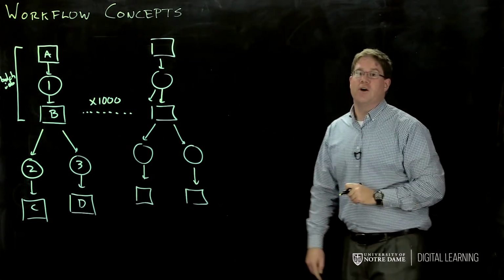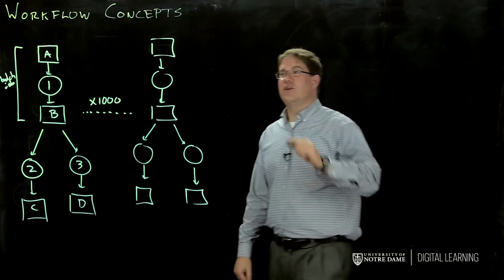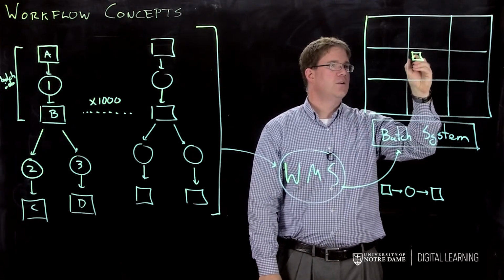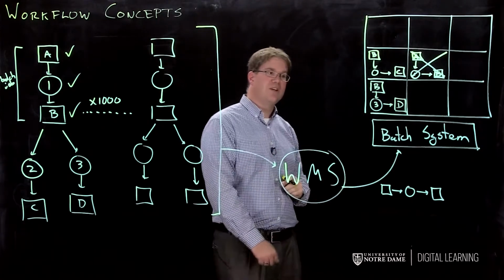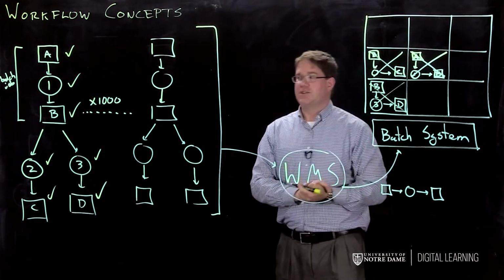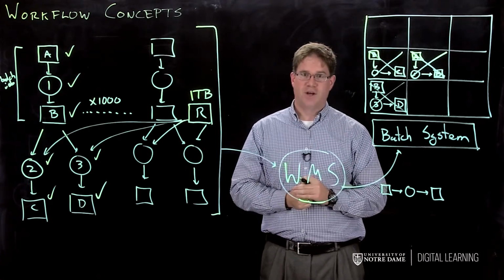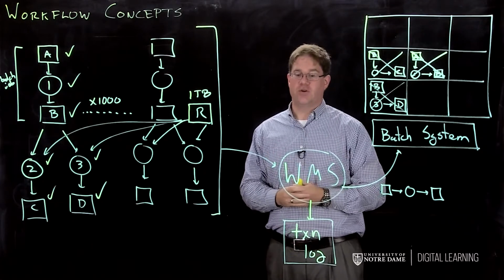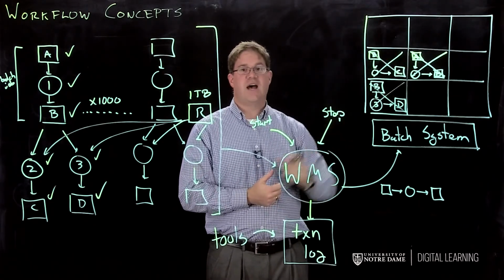DISC LECTURE 4B